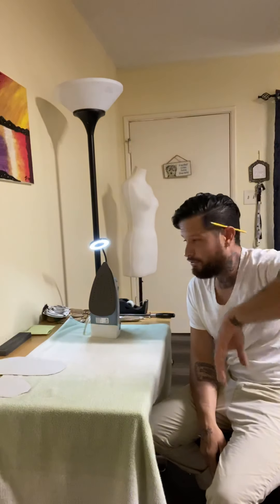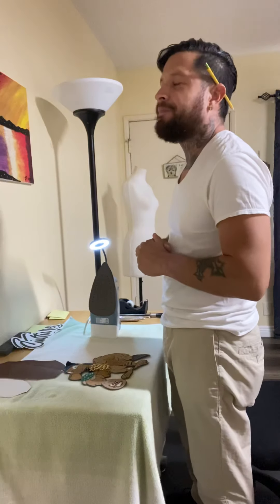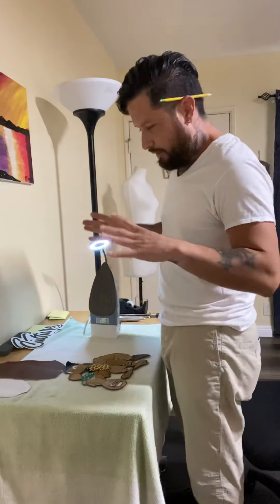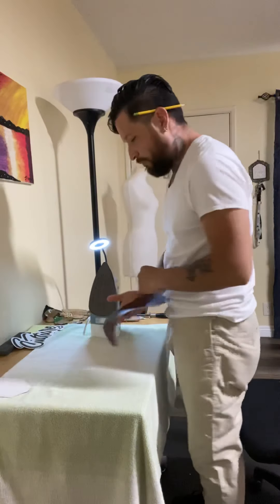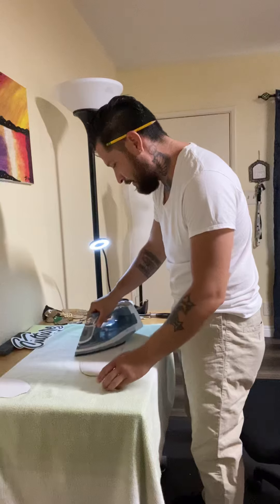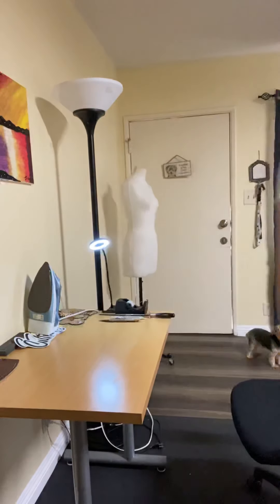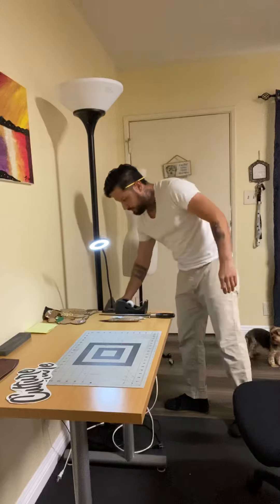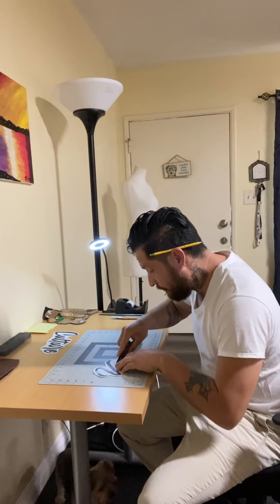Hand crafting “ culture culture “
Fully custom hand crafted out of vinyl lettering for bomber jacket, earned income collaboration with de Alba mixed media fashion design!! Custom bomber jacket 1-1 edition

Gotothebags.com